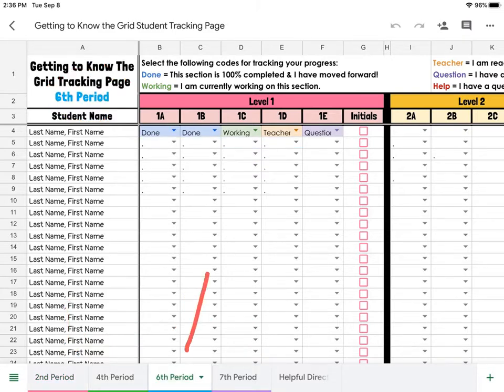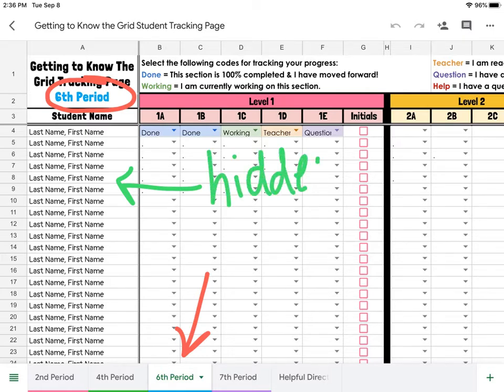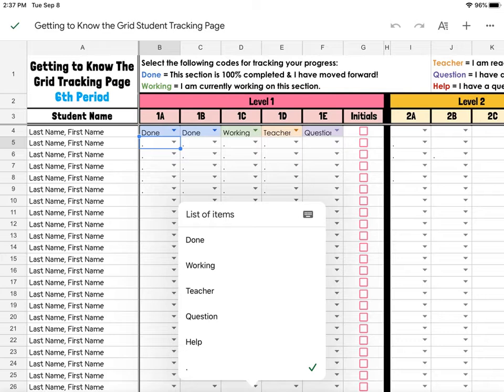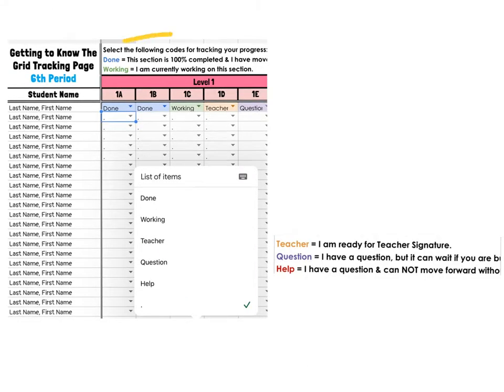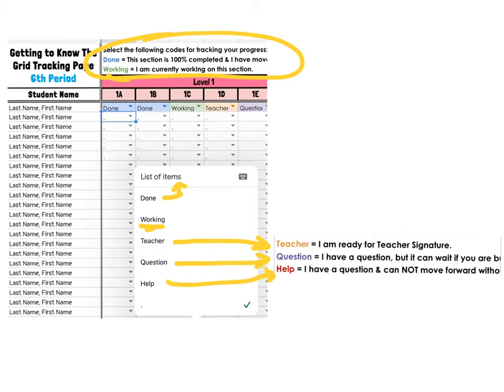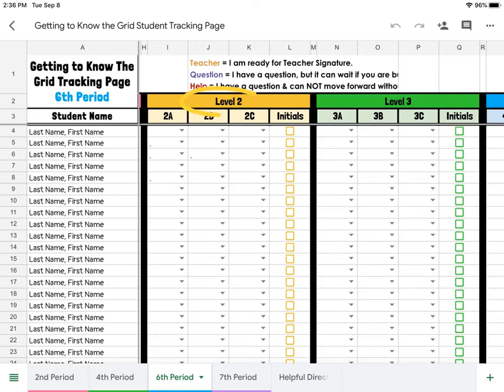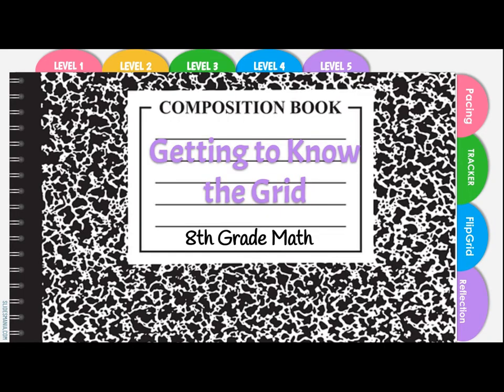Getting to know the grid TRACKER TAB